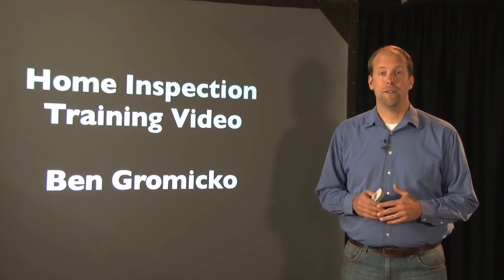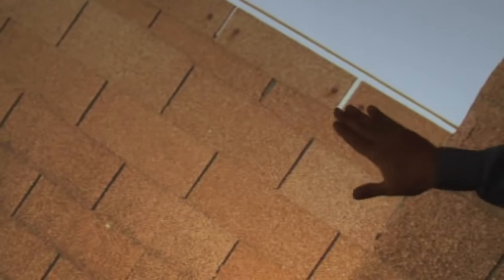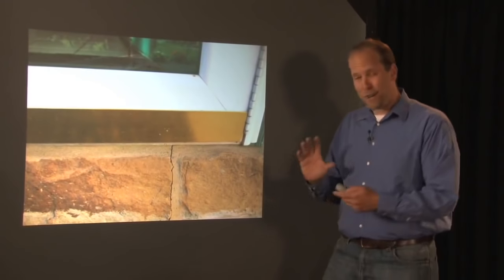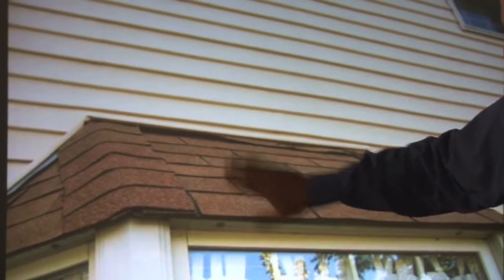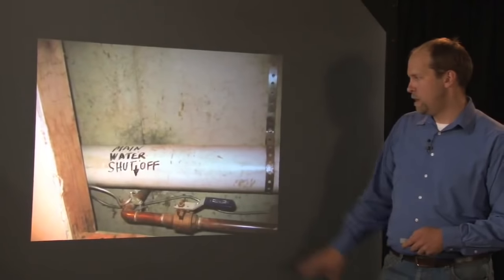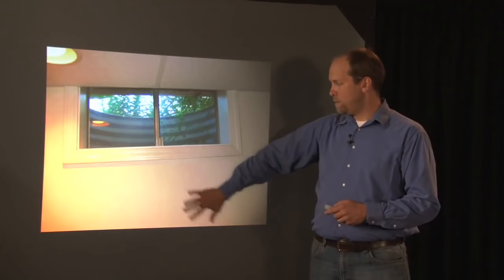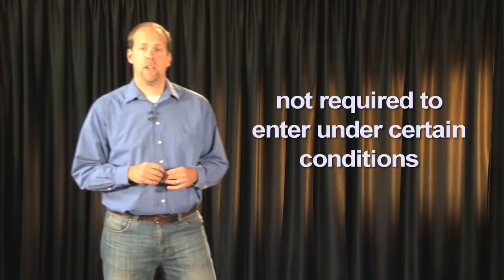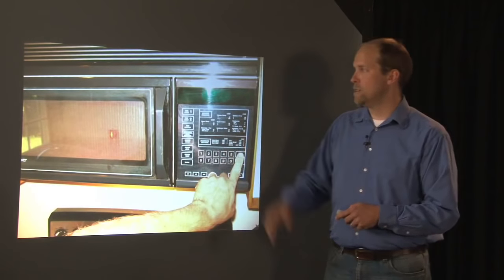Home Inspection Training Class #2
Learn how to perform a certified home inspection according to a Standards of Practice.